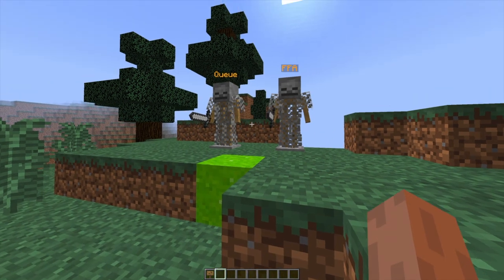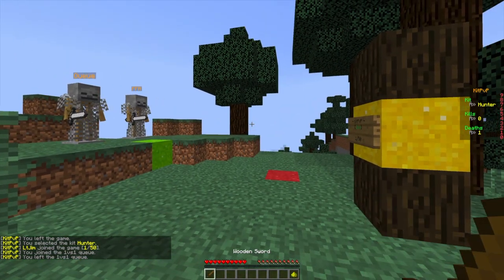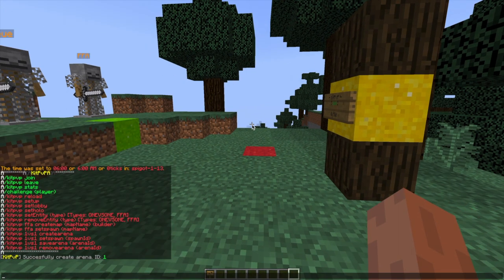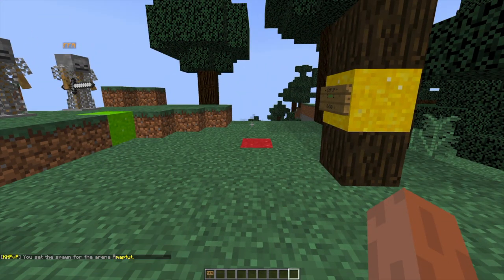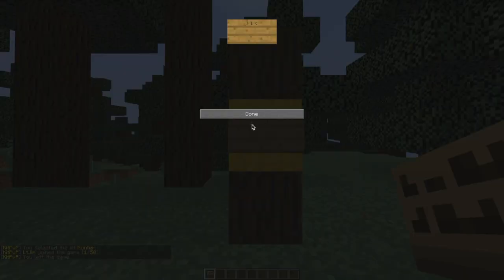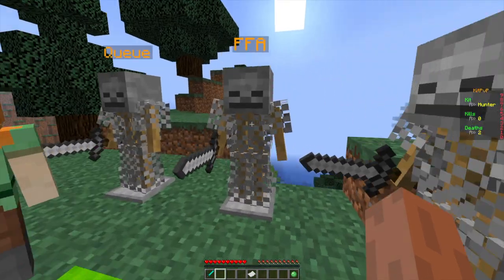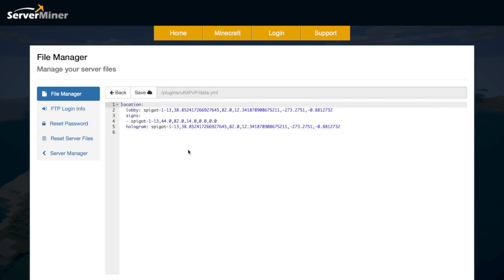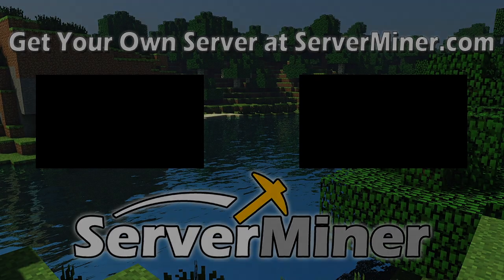See who is the best in combat in Minecraft with Kit PvP Plugin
This tutorial will show you how to use and setup the kit pvp plugin!